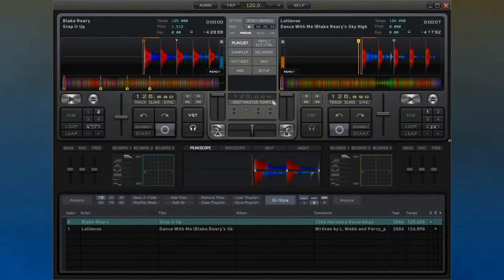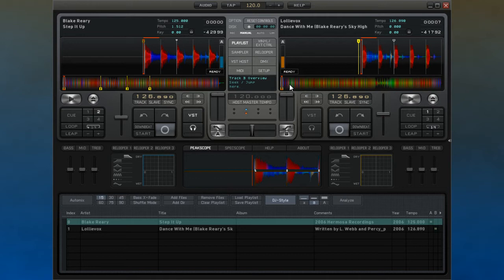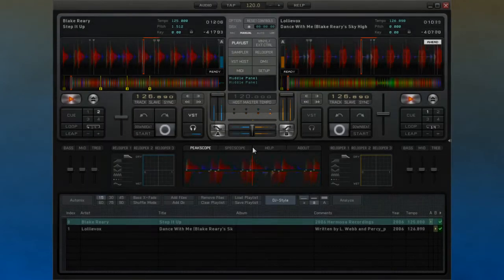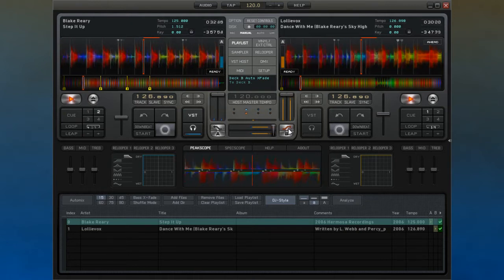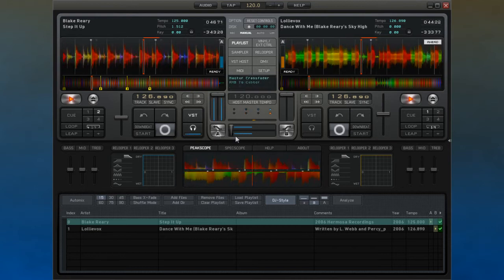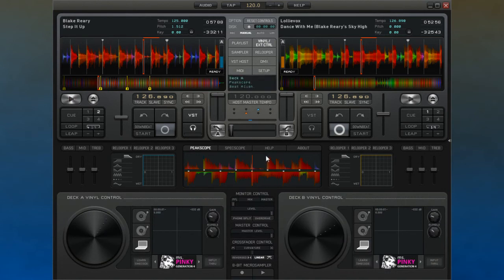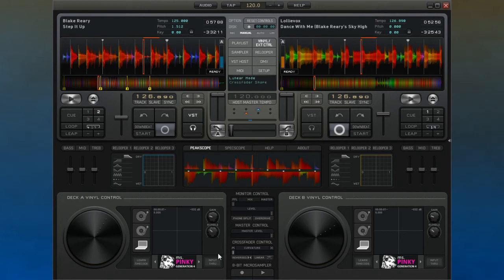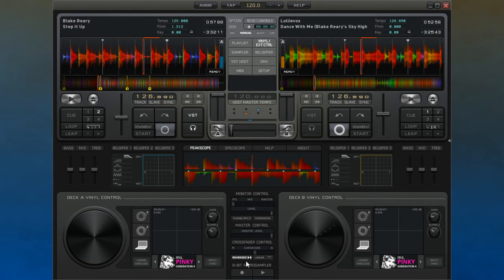Deckadance University: 6. The Fader Window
Deckadance Video Tutorials.  Presented by Image Line.

Six : Fader Window